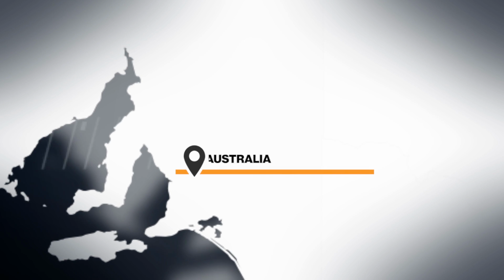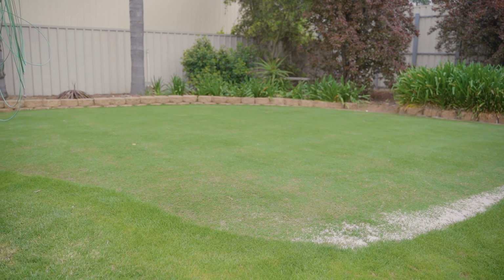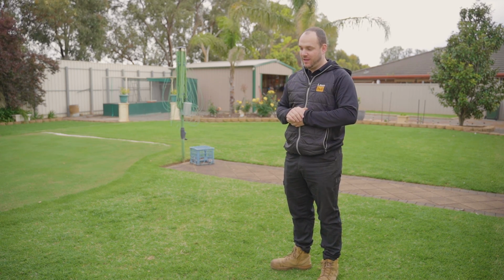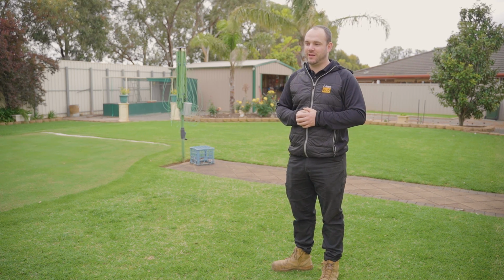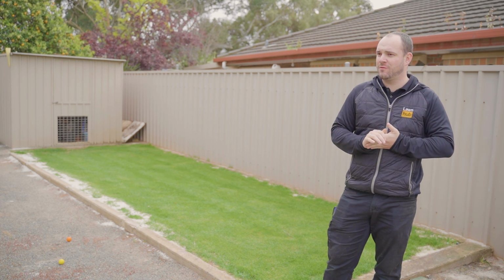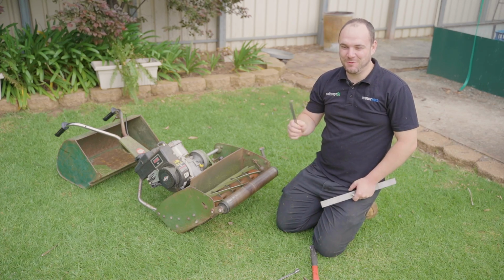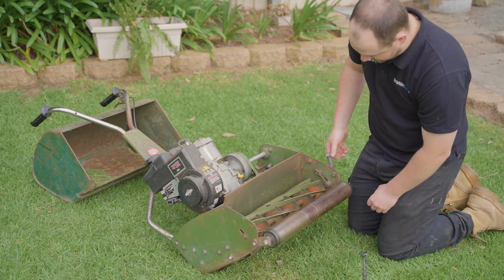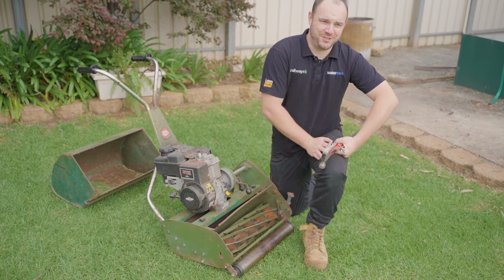Crikey! Look at those stripes!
Hey guys,

Adam here and we're back at my old man's Tahoma 31 putting green.

As you can see it's really come a long way since the last video I did here. It has really greened up and the herbicide really did its job of getting rid of those weeds!

I've got a whole bunch of new toys from Milwaukee to try out in today's video and a massive thanks to the team over there for hooking us up!